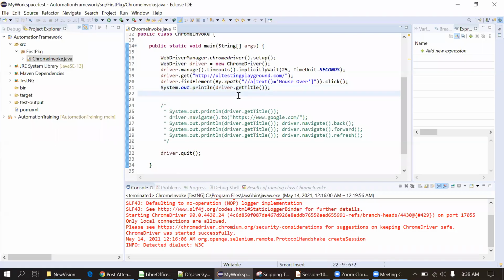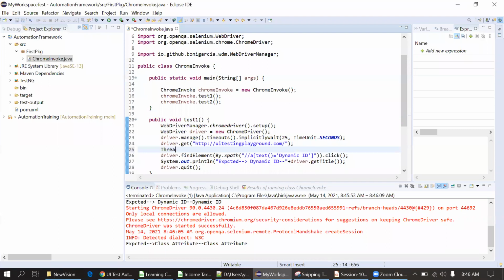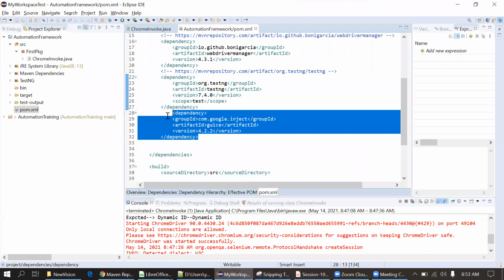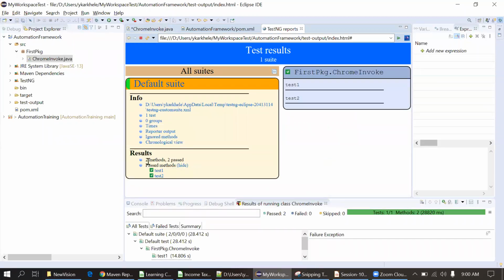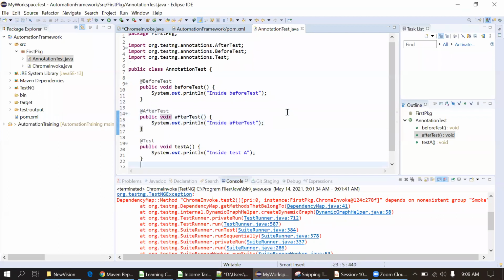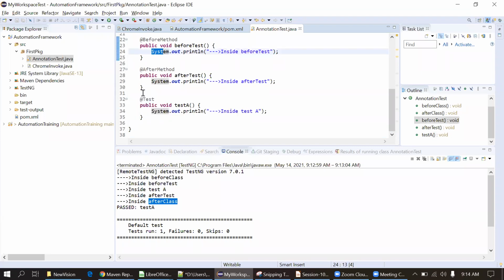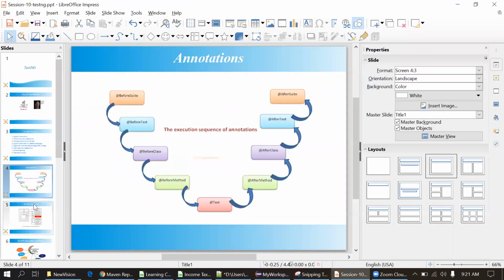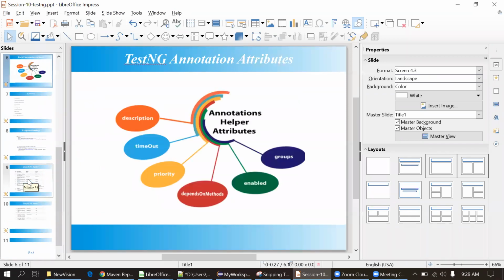Session 10 TestNG